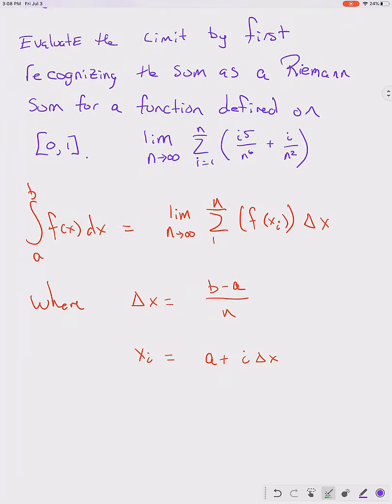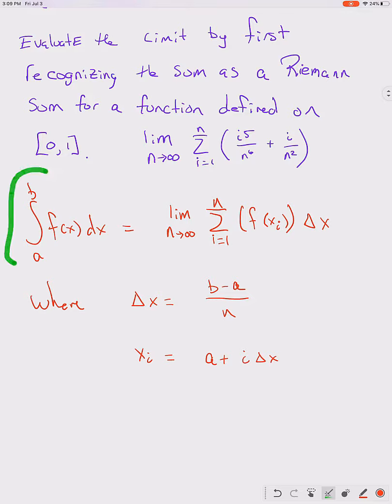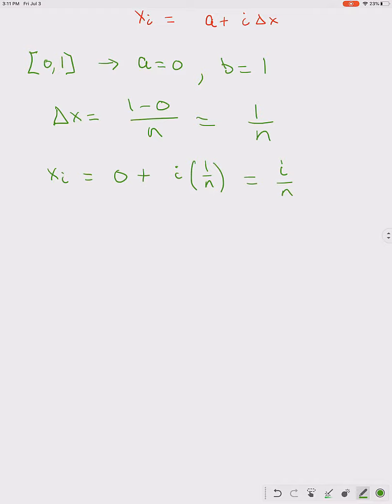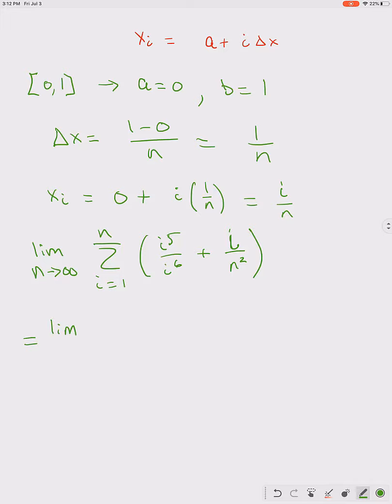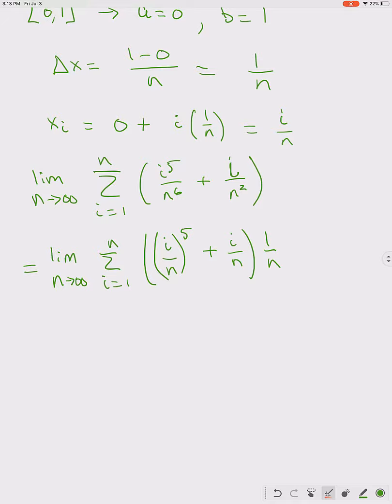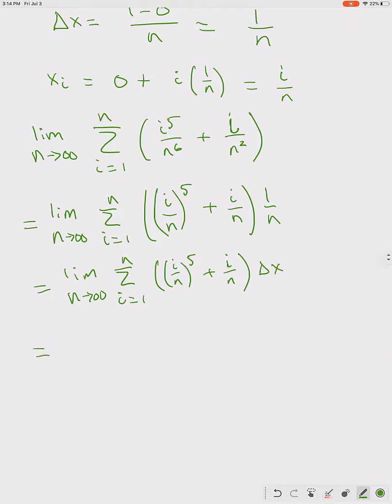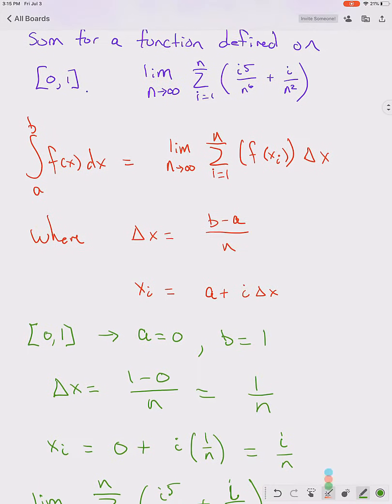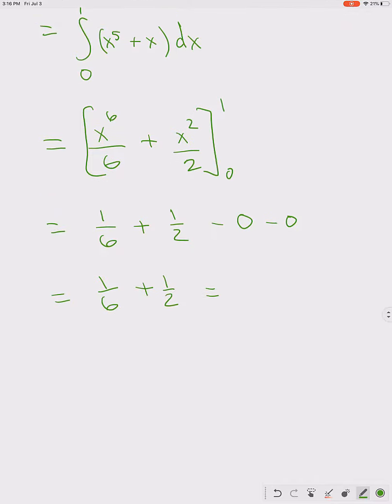Hadley MA 134 SECTION 5.3 # 75 HELP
MA 134 Calc 2 Help with Section 5.3 # 75
FTOC